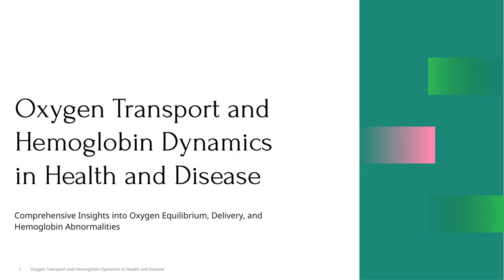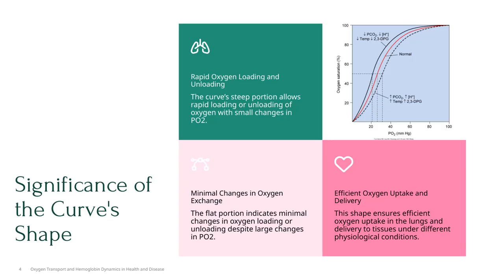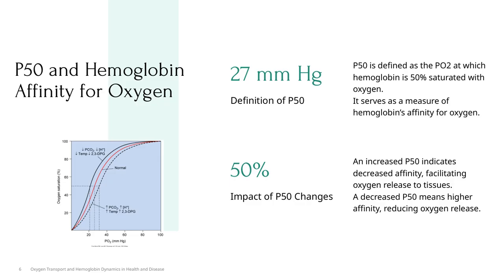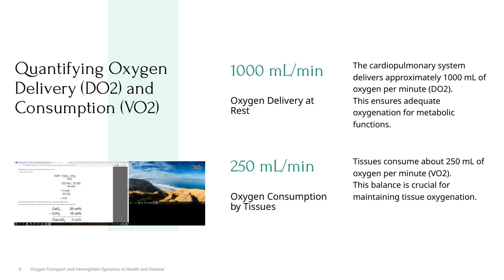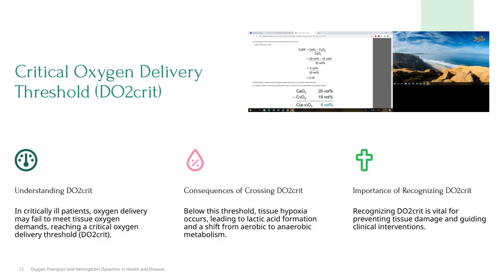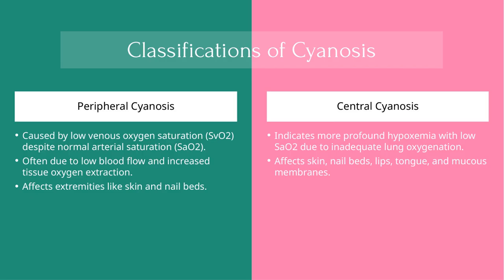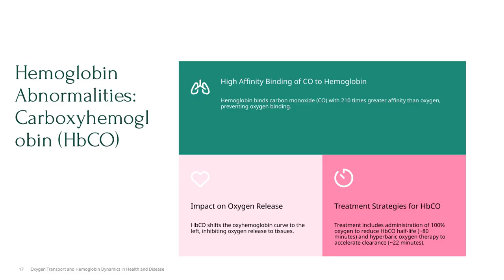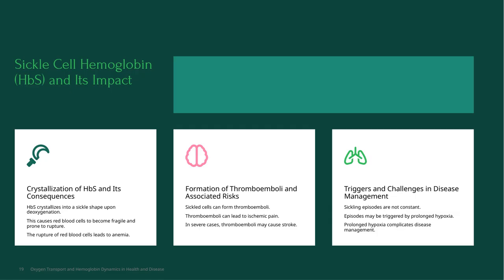AI Ch 8 pt 2 Oxygen Equilibrium & Transport